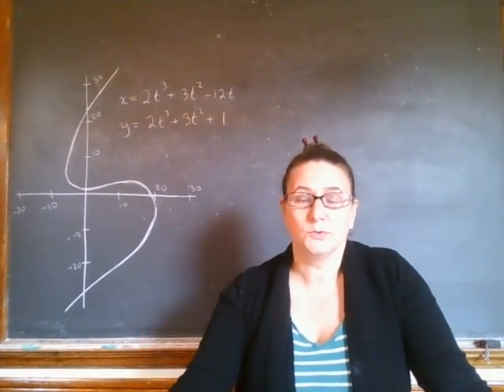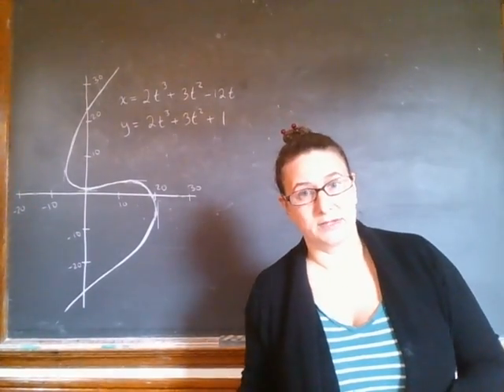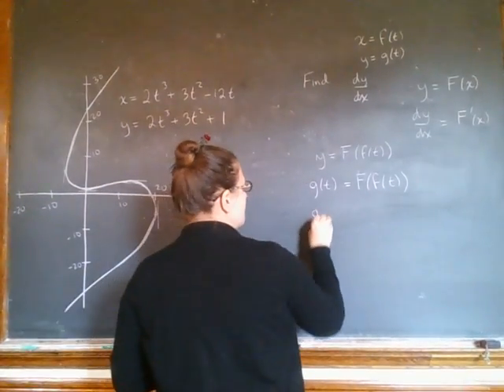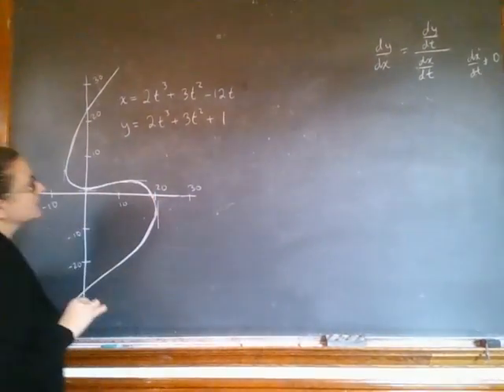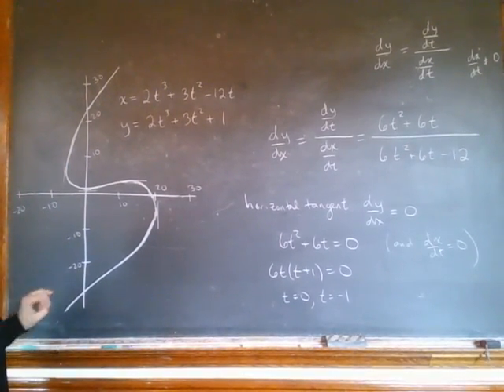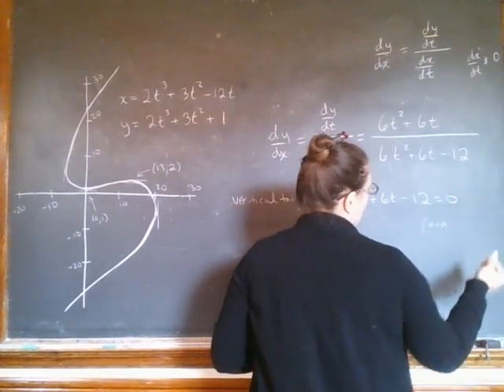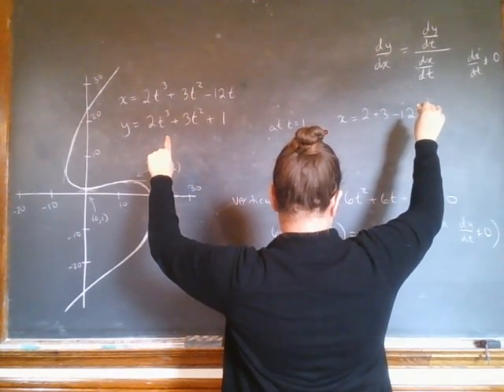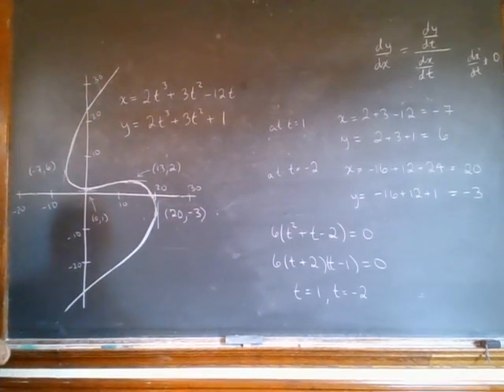Finding the horizontal and vertical tangents to a parametric curve